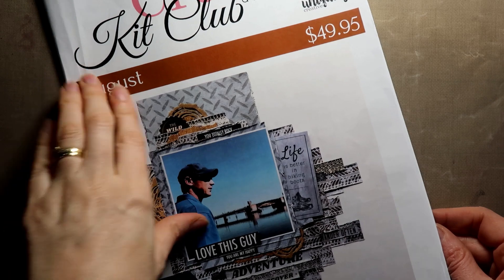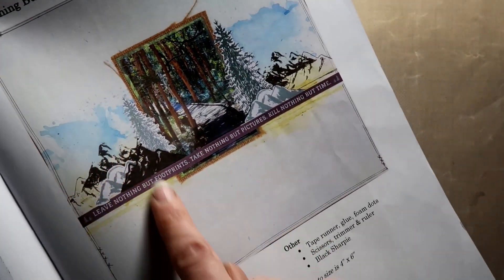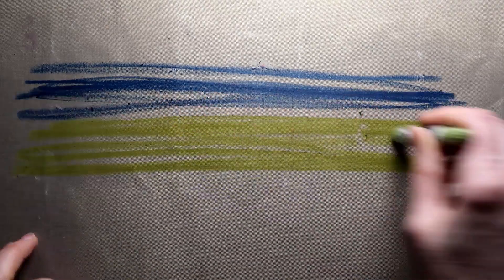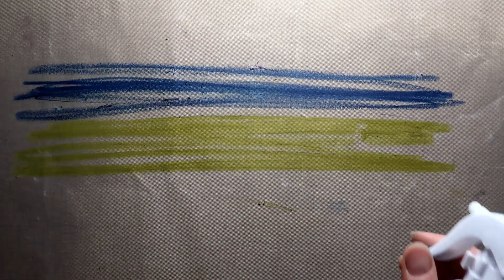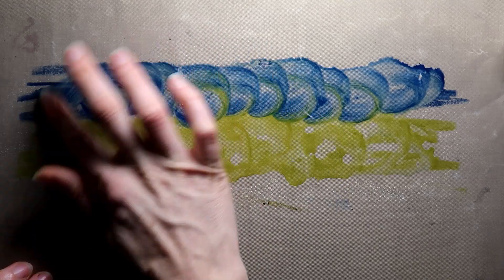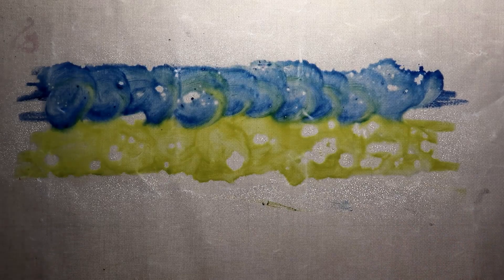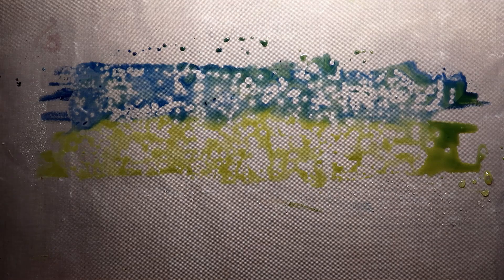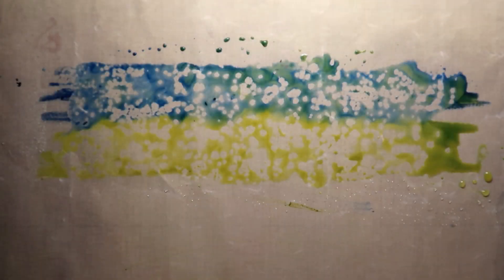Background Tip from August Creative Kit Club Magazine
A quick tip for everyone who has purchased the August Creative Kit Club Box.  Tracey demonstrates how Tayna Frond created her Distress Crayon Background for her layouts included in the magazine.